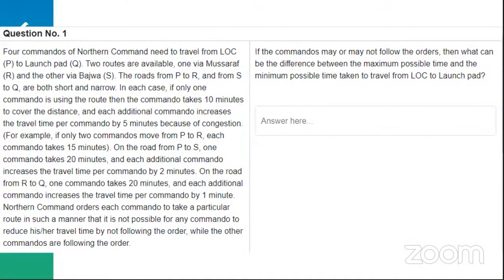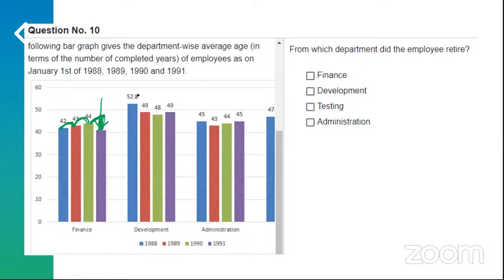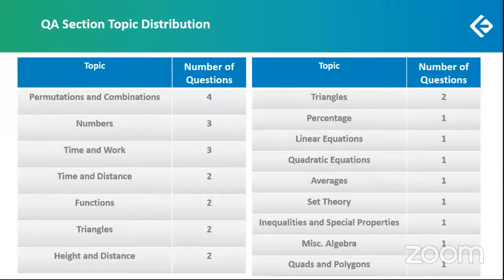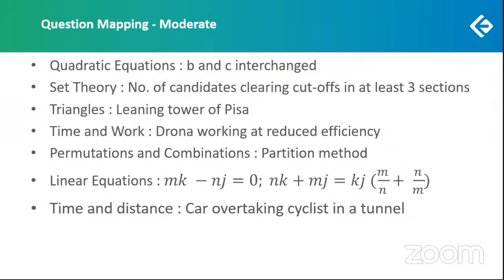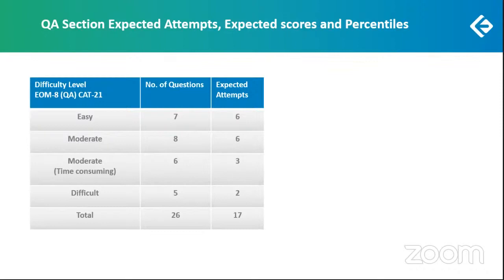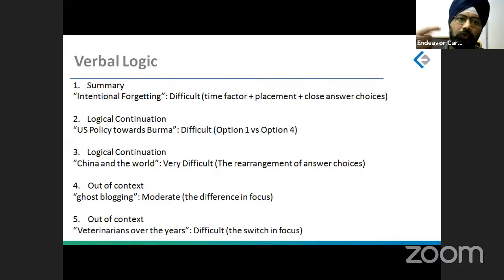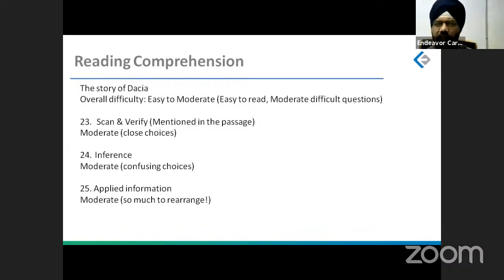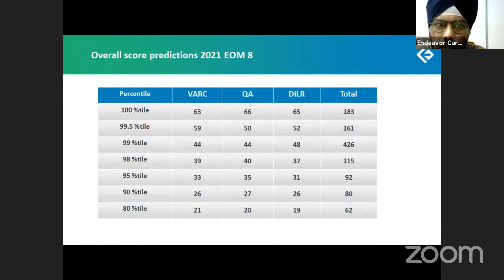EOM CAT 2021 (8) | Exam Analysis | Endeavor Careers